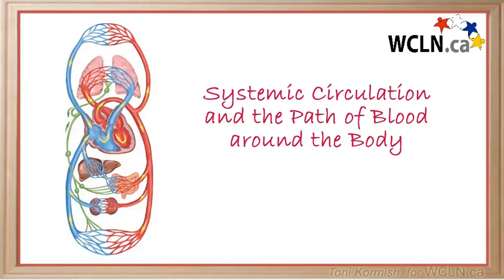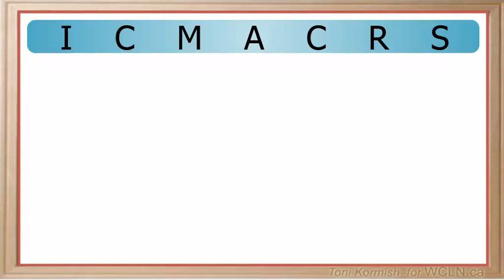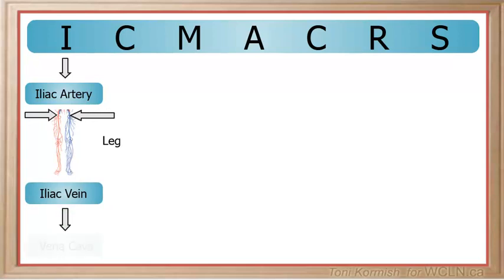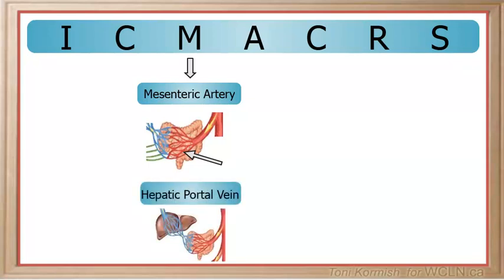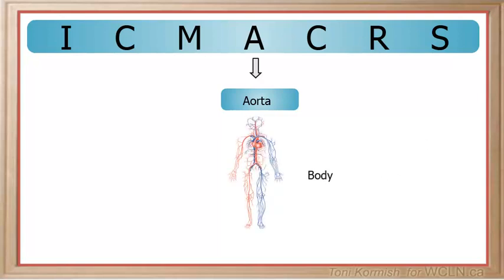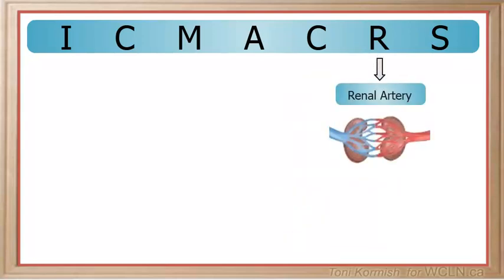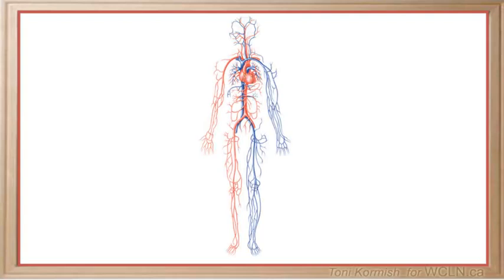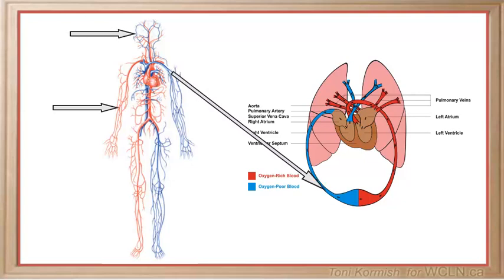WCLN - Systemic Circulation - Biology